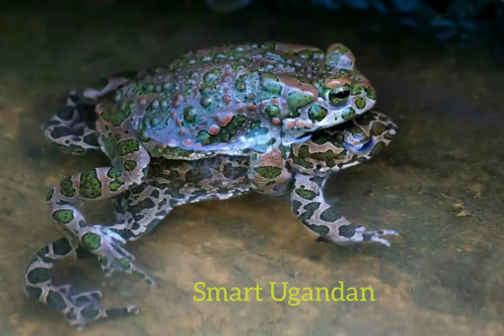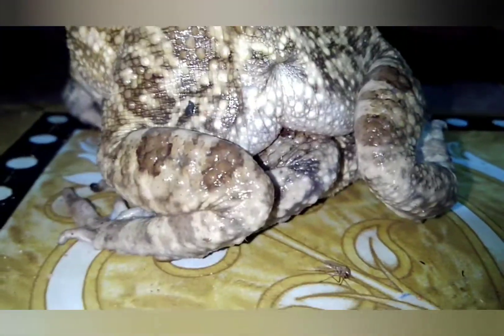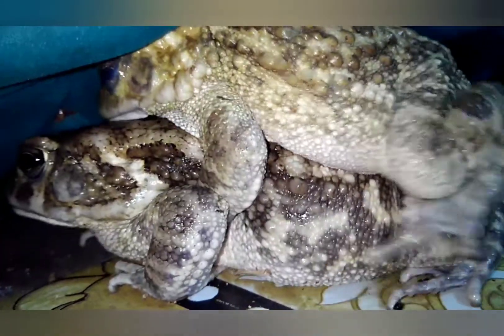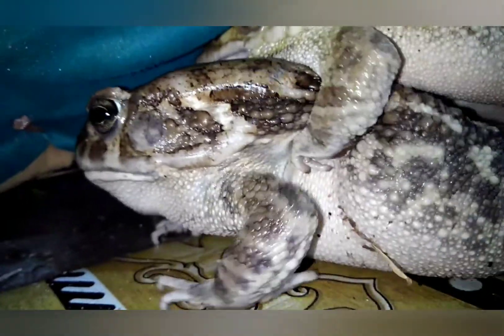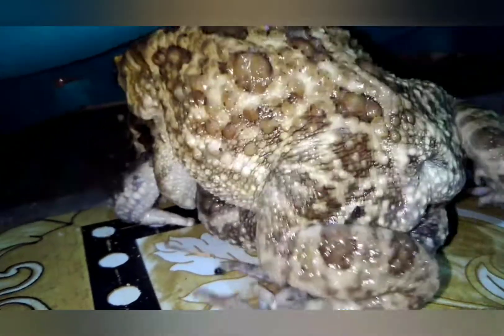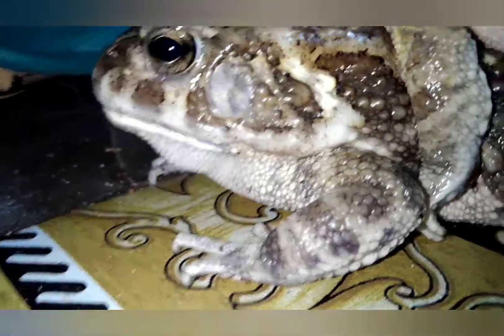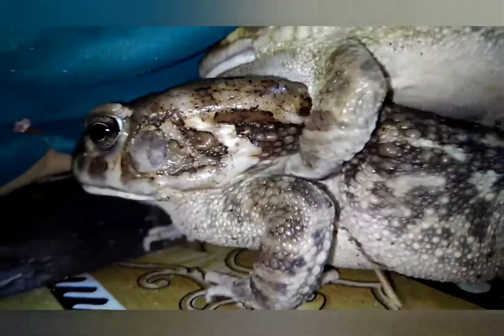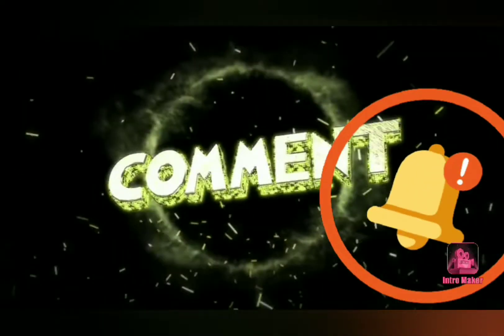MATING in toads. Differentiate between male and female toads easily today!